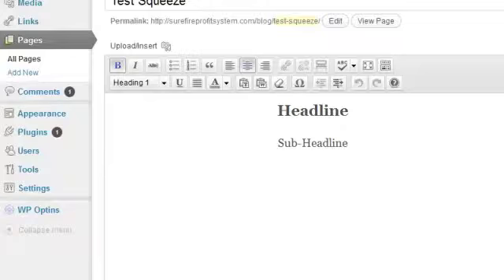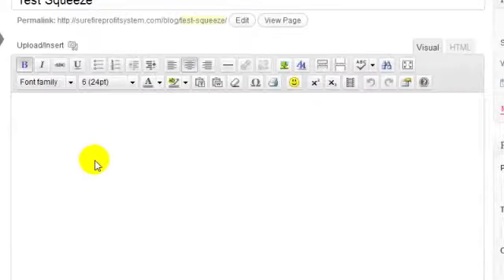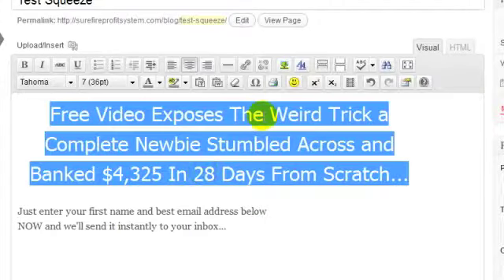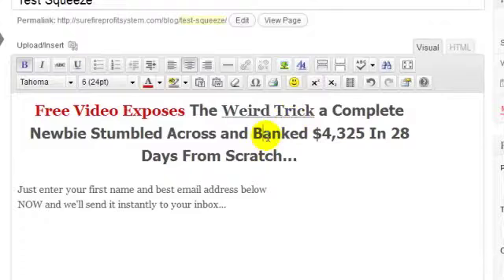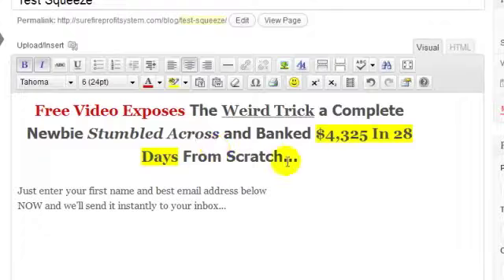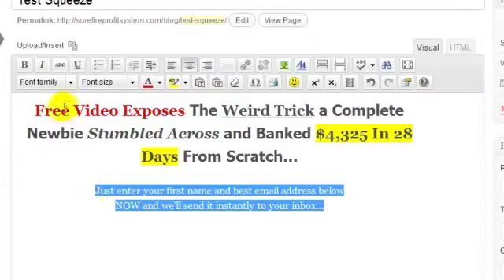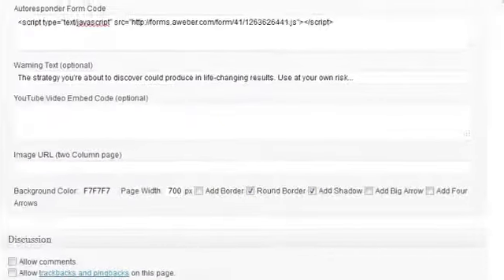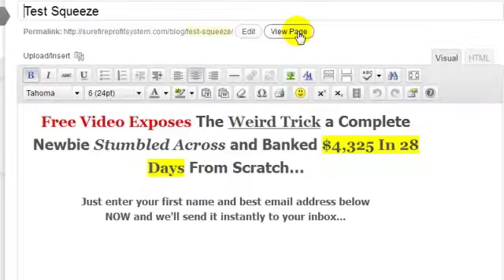Squeeze Page 1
Squeeze Page?

What is a squeeze page? - How to Make a squeeze Page?

We'll show you what and how right here!

Create the most Amazing Squeeze Pages, Capture Pages, Opt-In Forms, Landing Pages and Sales Pages with this Free Wordpress Plugin.

We'll show you how to add video, images, autoresponder forms, E-cover graphics and so much more in our FREE Step-by-Step tutorial videos.

Click on the link ABOVE to get your FREE tutorials and plugin and in 5 minutes have your own Squeeze Page.